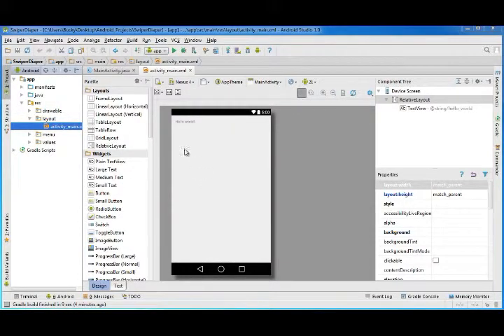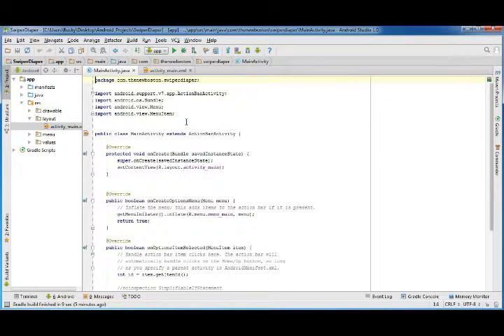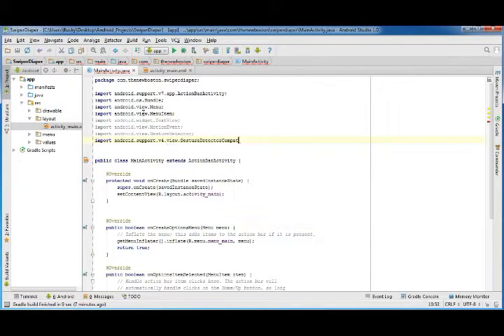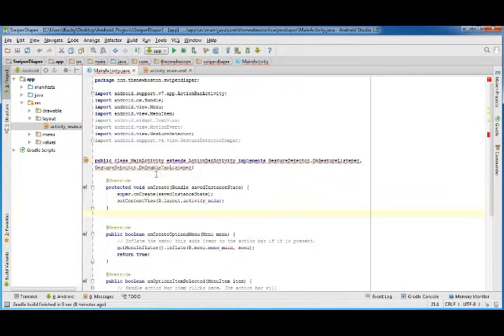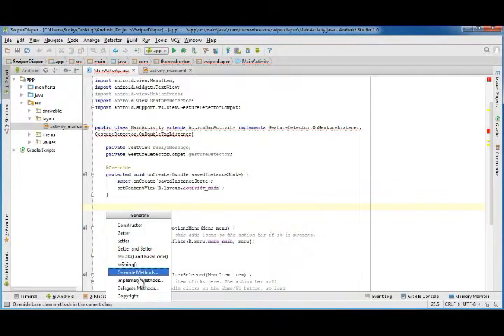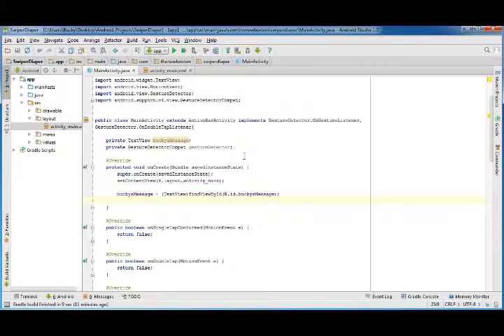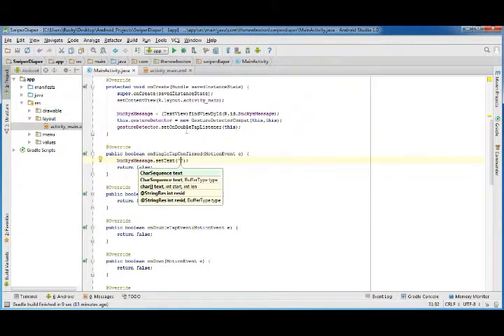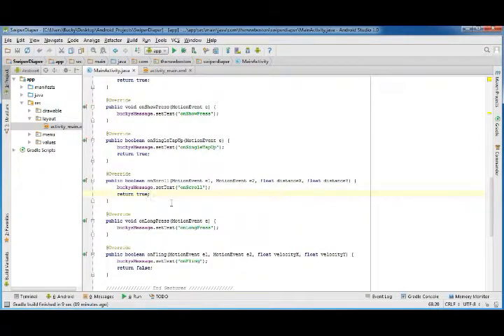Android App Development for Beginners 21 Gestures computer tips and triks pro